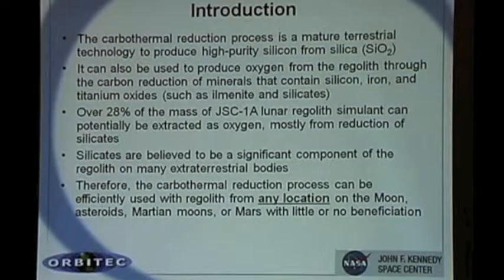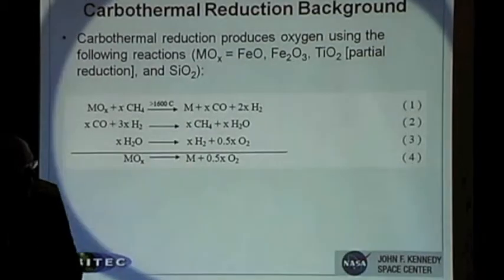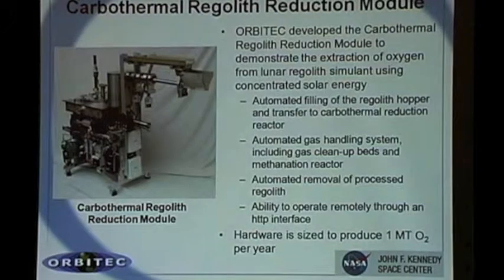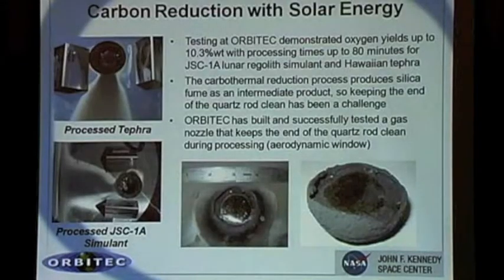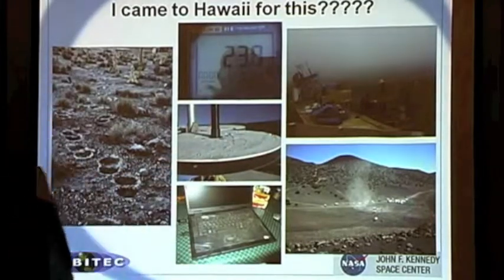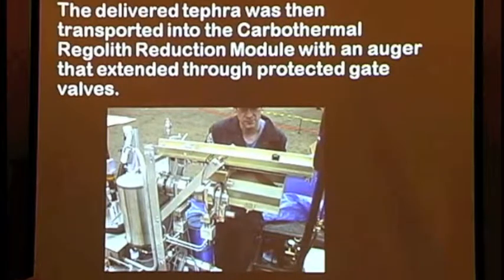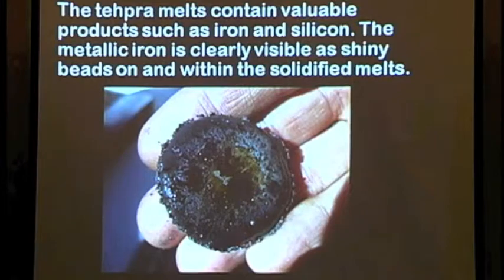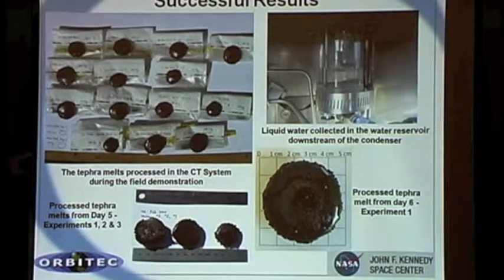(1 of 2) Dr. Anthony Muscatello - Carbothermal Oxygen Production from Regolith - Mars Society 2010